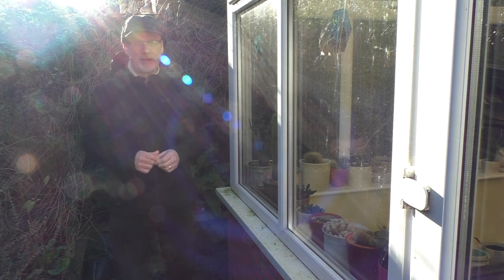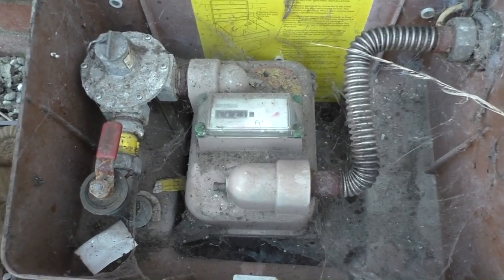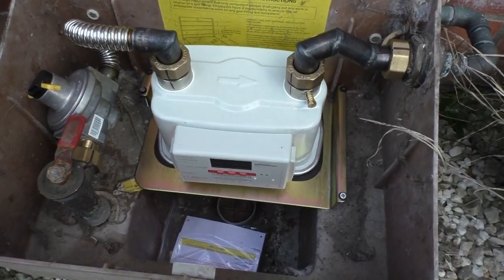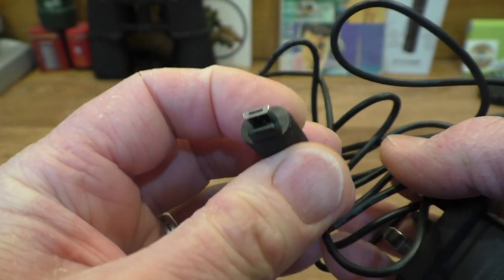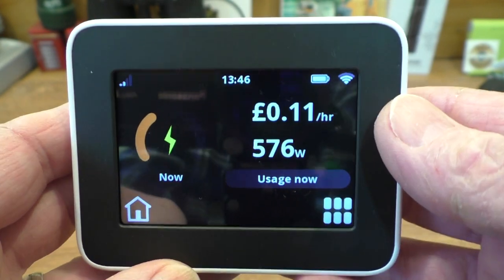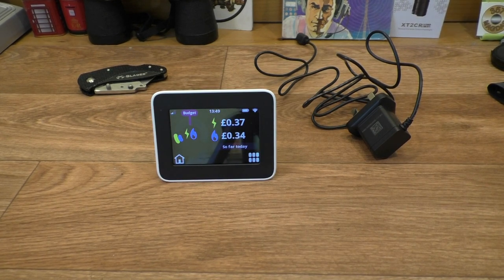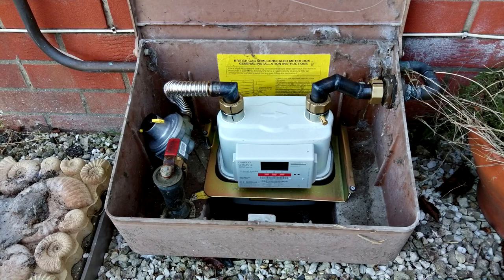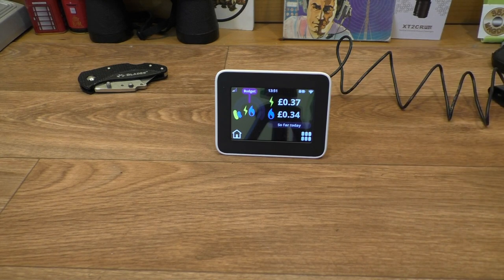New Smart Meters from Our Energy Supplier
This morning our energy provider came round and fitted two smart meters for us. The engineer arrived at 08:20(ish) and was finished by 09:30(ish).

I was worried the new gas meter wouldn't fit in the box but it turned out the smart gas meter was more compact than the old dumb unit!!

The whole installation went very smoothly and the in home display (IHD) is very easy to use, the trouble is you could start worrying about the energy you are using!!!😳
It will be interesting to see what happens the next time I charge my Nissan LEAF 🤔🚗